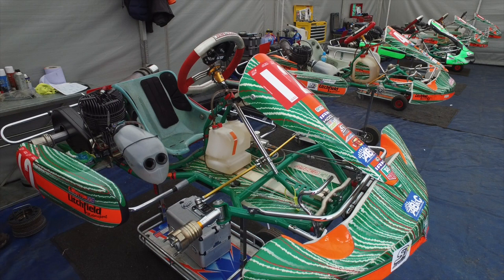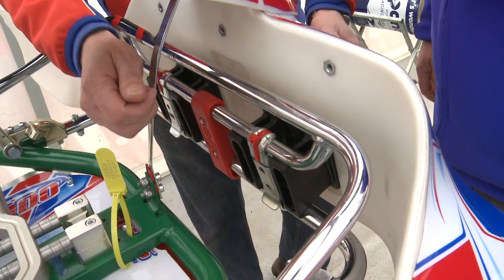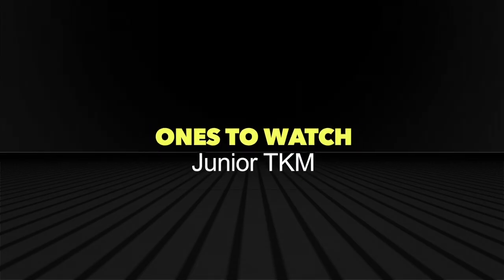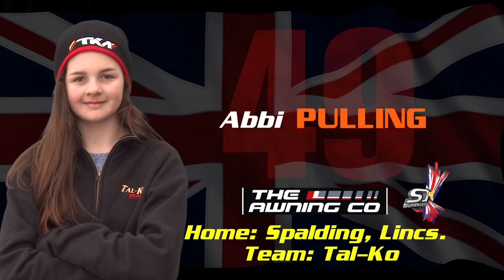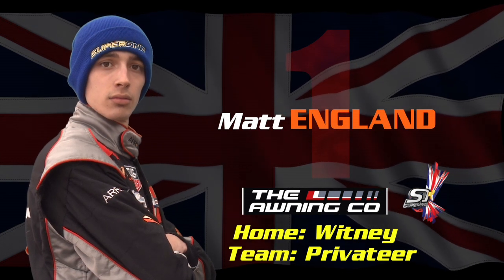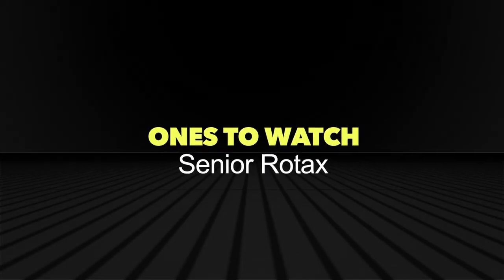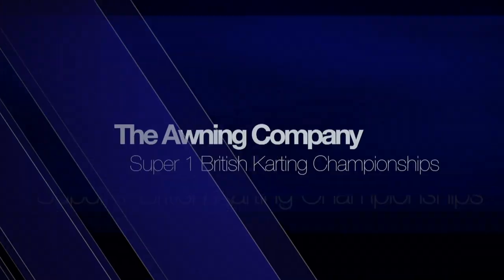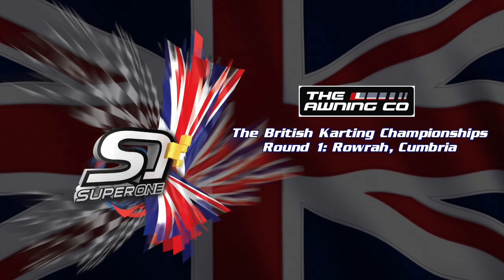Super 1 Karting 2016: Rd 1 Rowrah Part 1 | British Karting Championship Racing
Race action from the latest round of the British Karting Championships. Part 1, Inc. The Season Opening Ones to Watch Feature